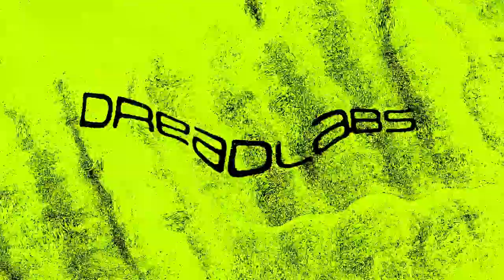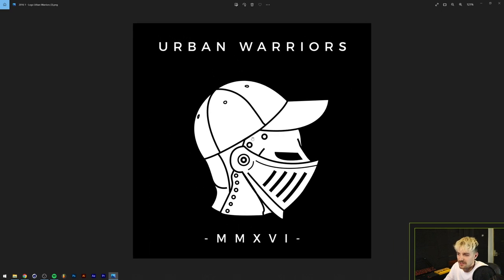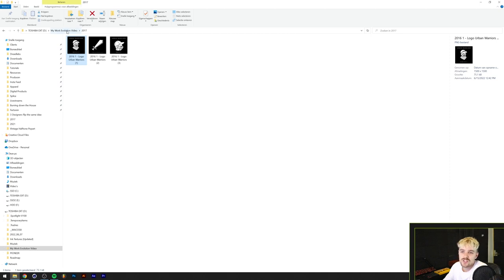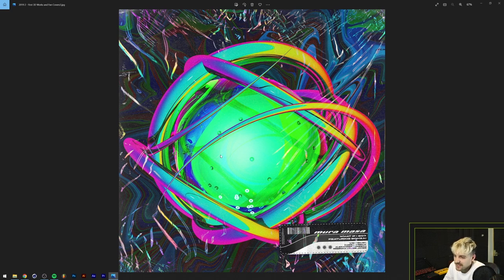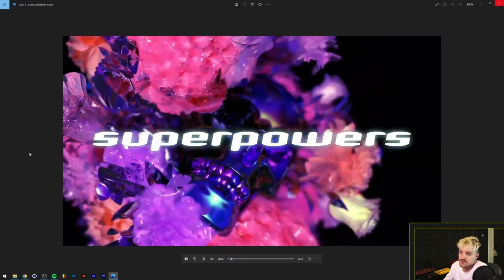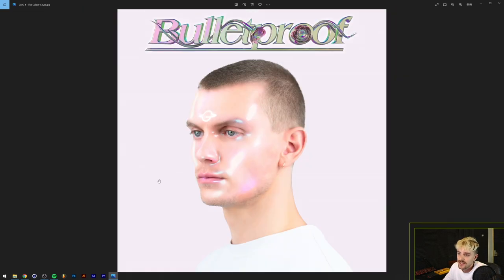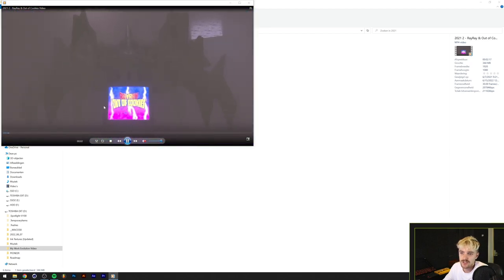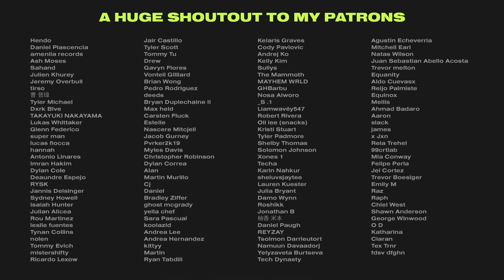Reviewing my Graphic Design work from the last 5 years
Someone asked me to show some of my own work more on the channel, and what better way to look back at how I've evolved as a graphic designer in both skill as in style!